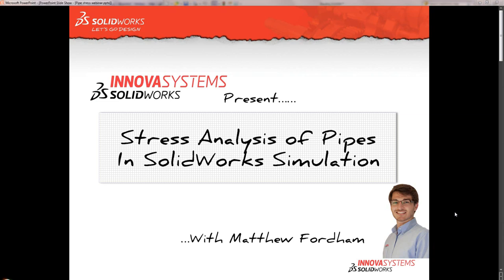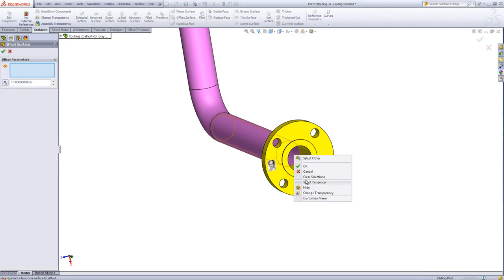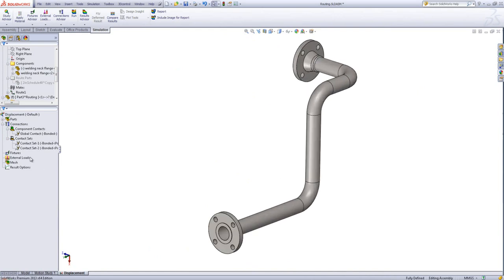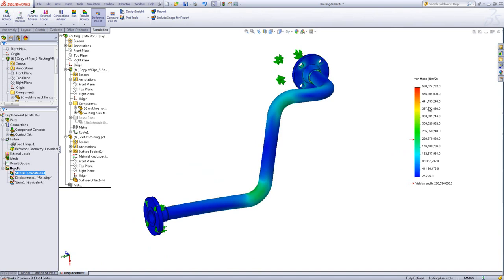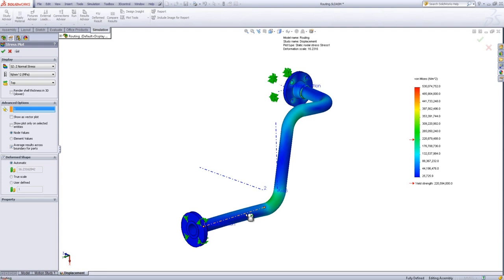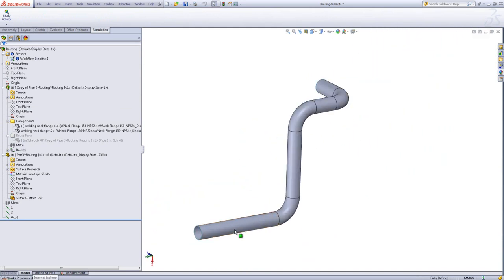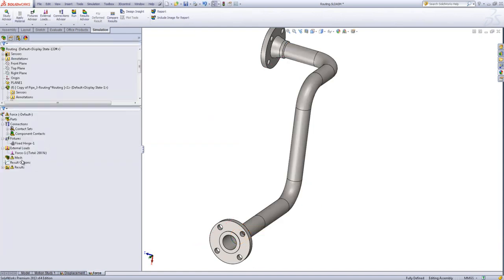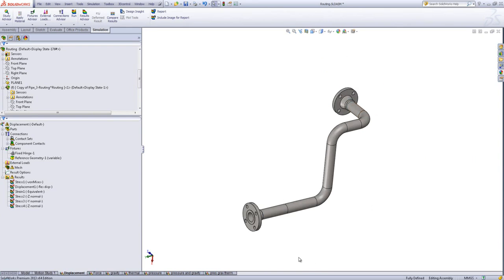Анализ деформаций трубы в SolidWorks Simulation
Взято от сюда
Пришлось залить себе, так как не хотел брать видео по ссылке